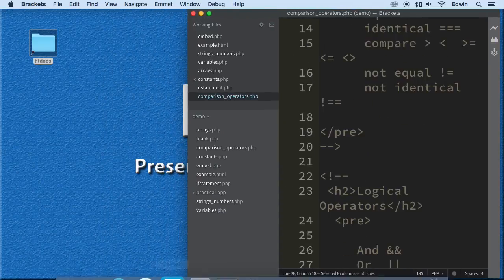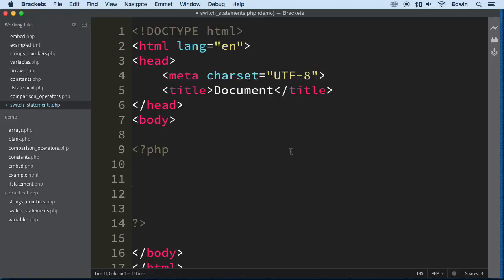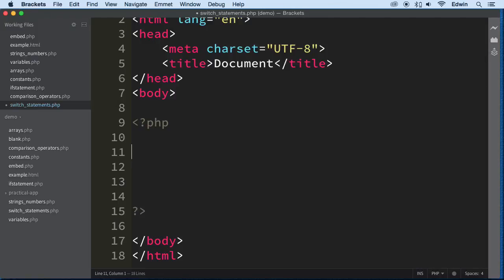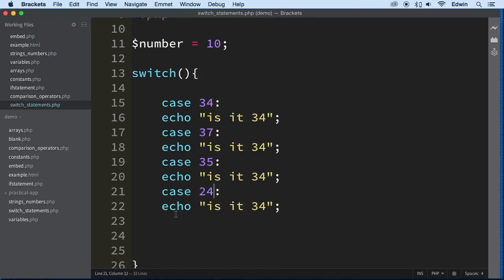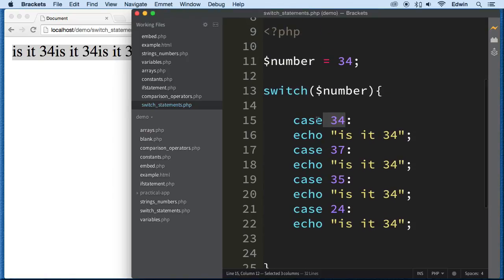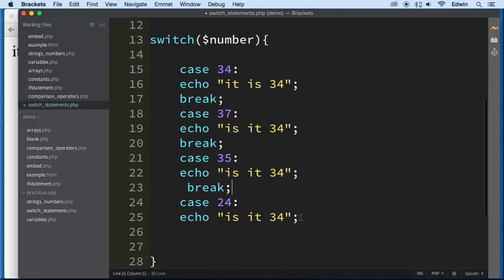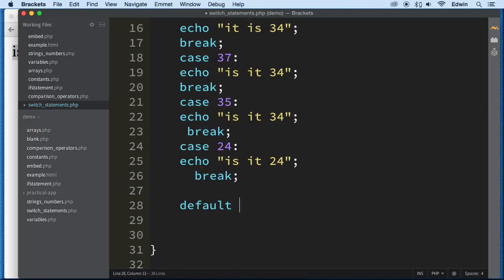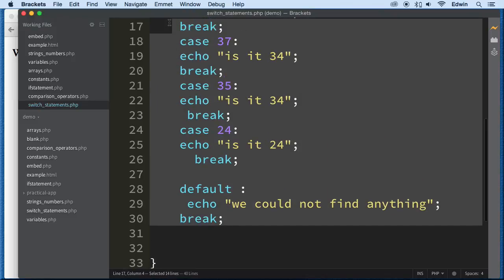003 Switch Statements in PHP